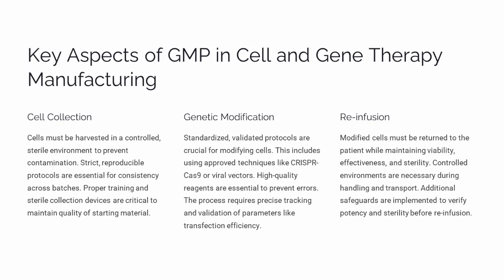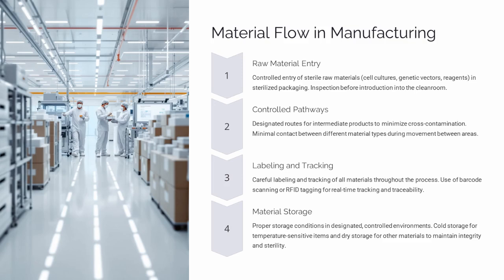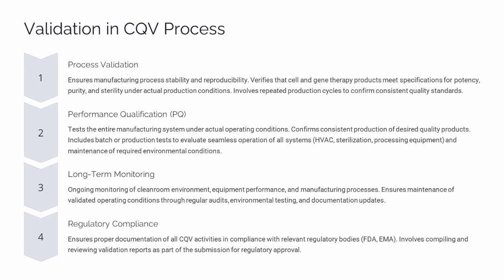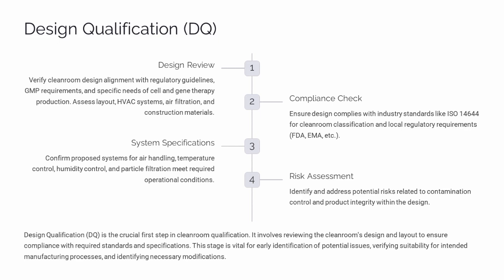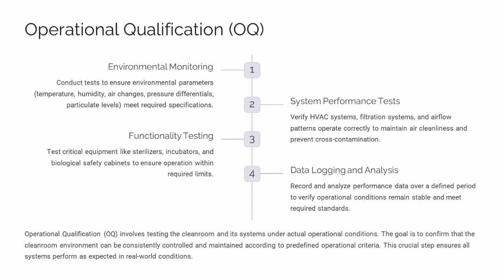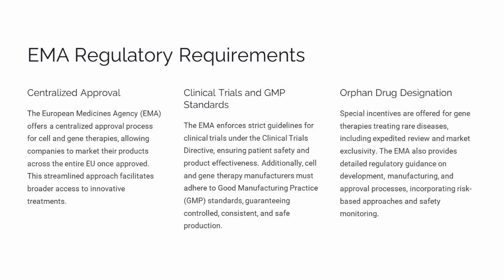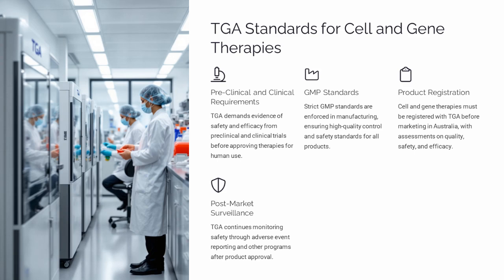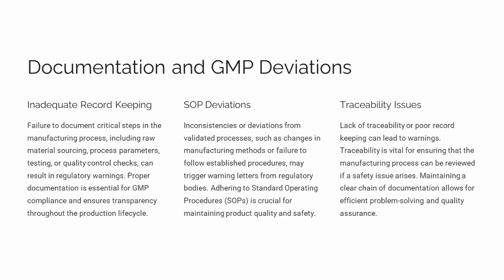Cleanroom Design for Cell and Gene Therapy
Cell and gene therapies represent groundbreaking advancements in medicine. They offer targeted treatments by directly modifying or replacing genes within a patient’s cells.
Gene Therapy
Gene therapy focuses on altering the genetic material inside a patient's cells to treat or prevent disease. The key approaches in gene therapy include:
• Inserting a new gene: Introducing a healthy, functional gene to replace a defective or missing gene that may be causing disease. This is commonly used for genetic disorders.
• Repairing a defective gene: Correcting mutations in a patient’s genetic code to restore normal function. Techniques like CRISPR-Cas9 allow for precise gene editing.
• Silencing a malfunctioning gene: Turning off or inhibiting a gene that is causing disease, such as those that promote cancer growth or contribute to autoimmune diseases.
Cell Therapy
Cell therapy involves transplanting healthy or modified cells into a patient to replace damaged or diseased cells. This can be used for a variety of conditions:
• Stem Cell Therapy: Using stem cells to regenerate damaged tissues or organs. For example, stem cells are being researched for their potential in treating heart disease, spinal cord injuries, and neurodegenerative disorders.
• Immunotherapy: Modifying a patient’s immune cells, such as T-cells, to enhance their ability to fight diseases like cancer. A well-known example is CAR-T cell therapy, where T-cells are engineered to better target and destroy cancer cells.
Both therapies offer new hope for patients with previously untreatable conditions, enabling personalized treatments that can target the root cause of a disease at the genetic or cellular level.